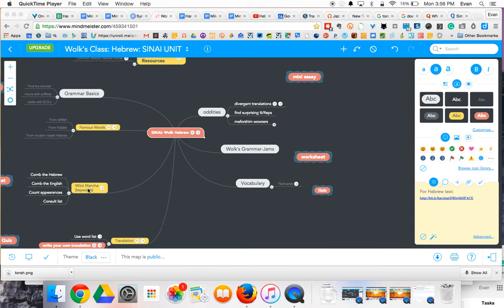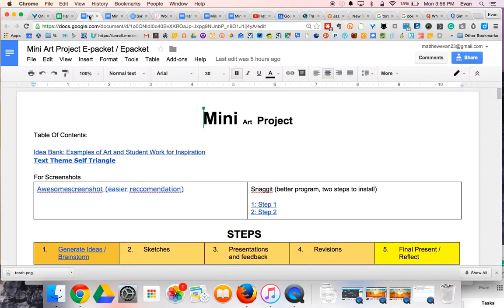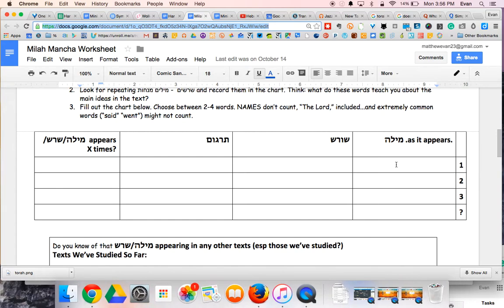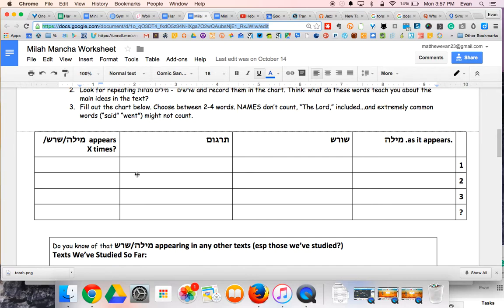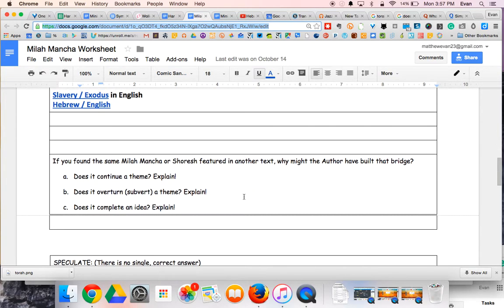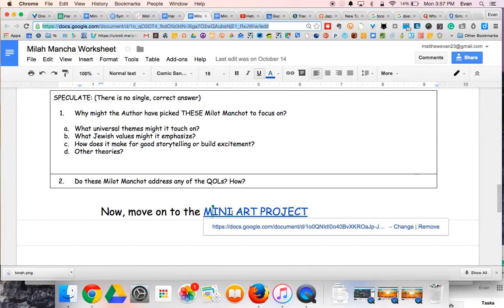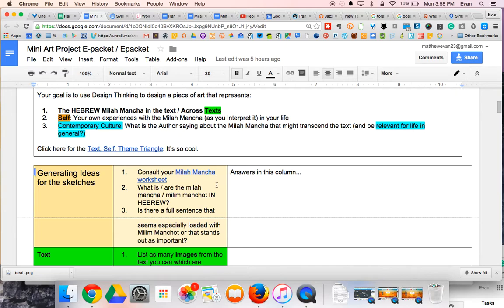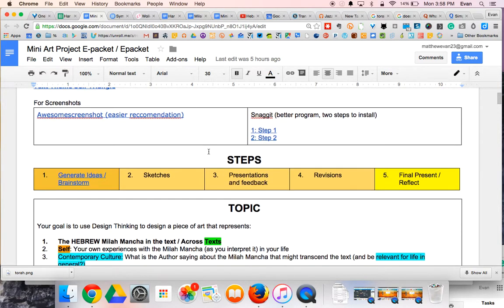Milah Mancha / Mini Art Project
Find words that repeat, identify themes, and explore the themese in a mini art project.